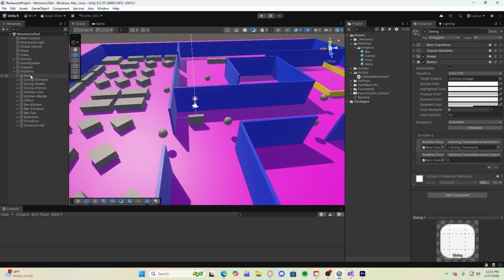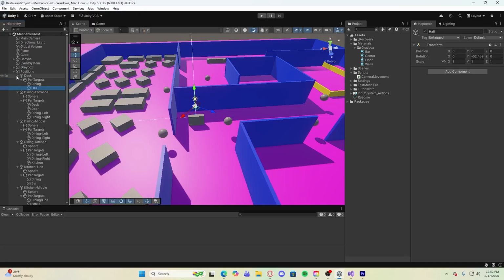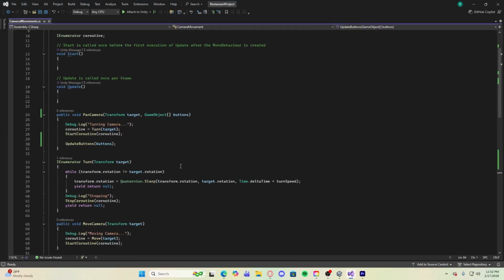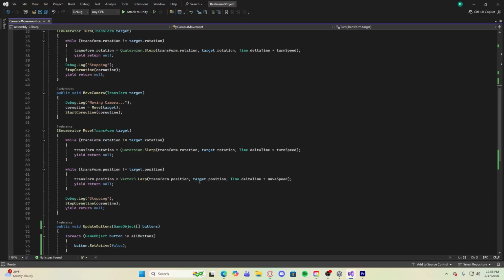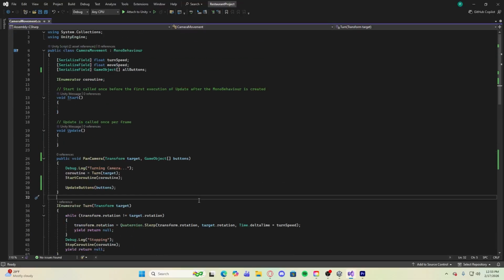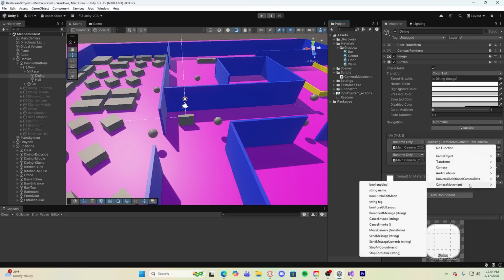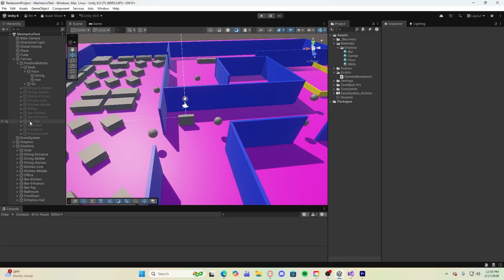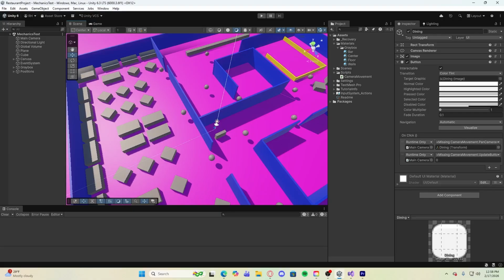Dev Log #4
In this Dev Log I go over the minor updates made with the movement system in Engine as well as plans and issues with the scripting that I am working through.